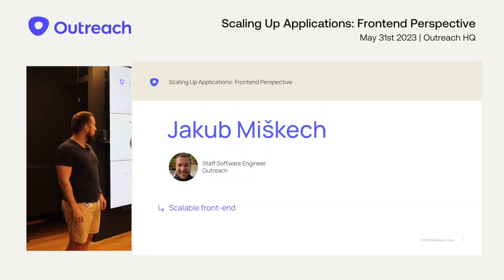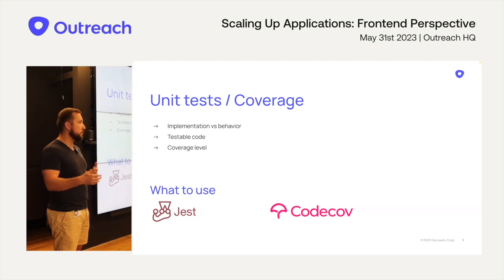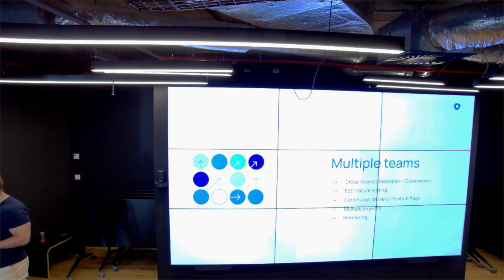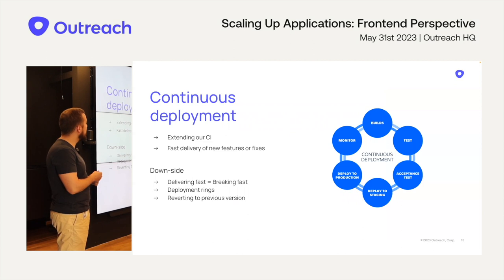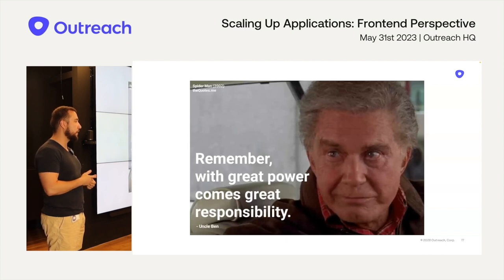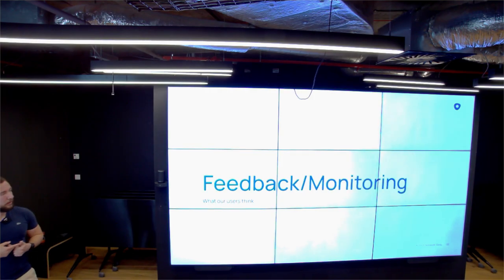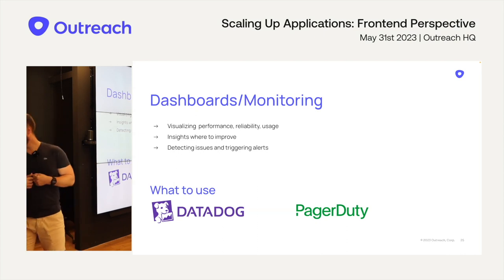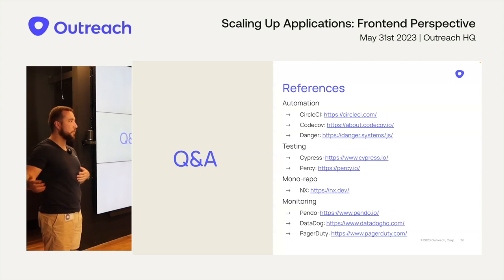Scalable Frontend | "Scaling Up Applications" Meetup, Jakub Miskech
Outreach Prague MeetUp: Scaling Up Applications: Frontend Perspective
Speaker: Jakub Miskech, Engineer, Outreach

In this talk, we are focusing on effective strategies for how to organize your project based on your team size and how to maintain it when your team grows. We discussed how to test your project and how to deliver, monitor and collect data on the application usage. Jakub also revealed his experience in handling multiple javascript projects in the monorepo.

If you want to learn more about Outreach product, culture, and what technologies are we working with — feel free to check